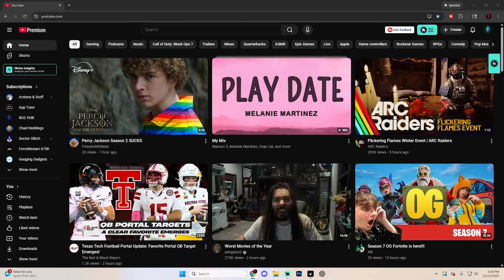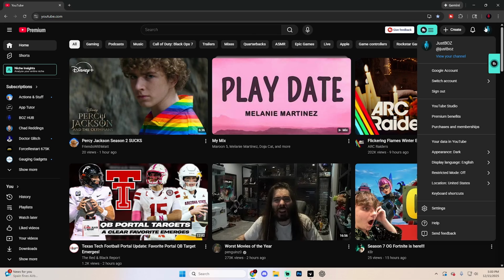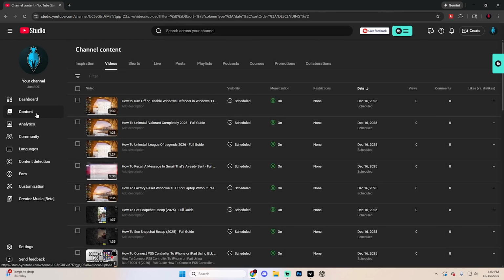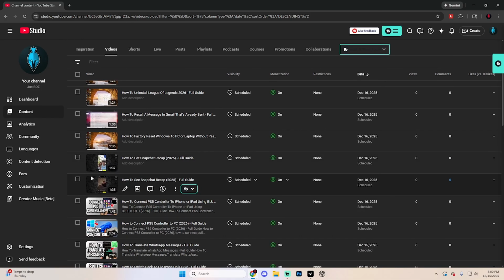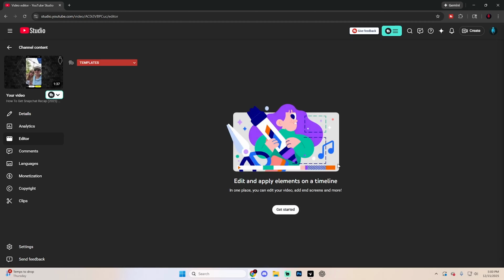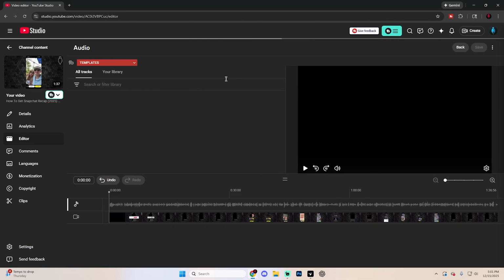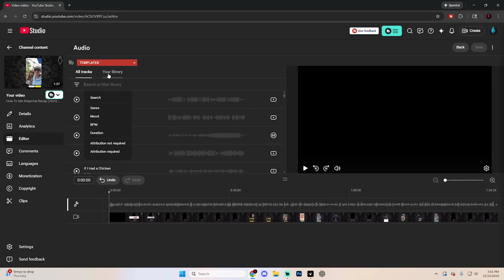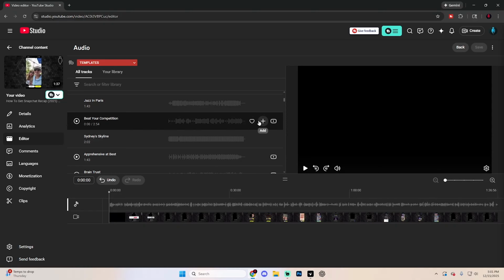How To Add Music To Your YouTube Video (2026) - Full Guide